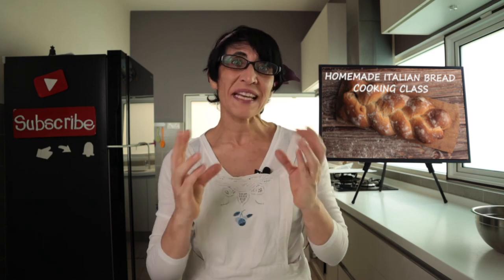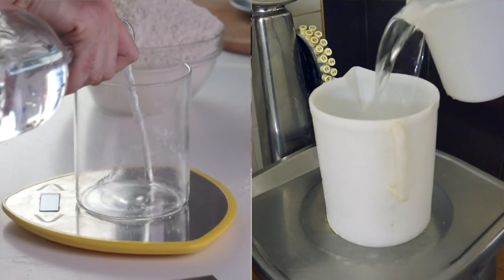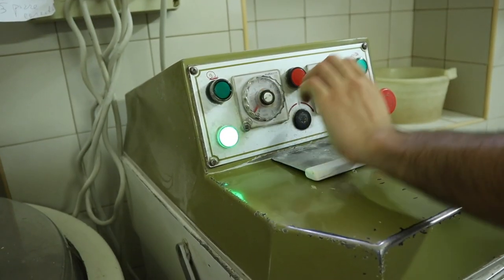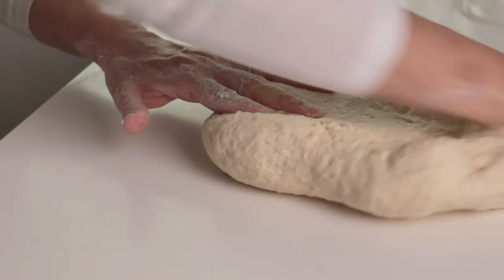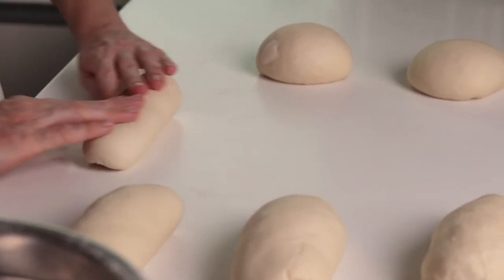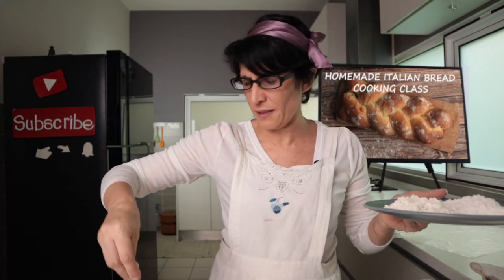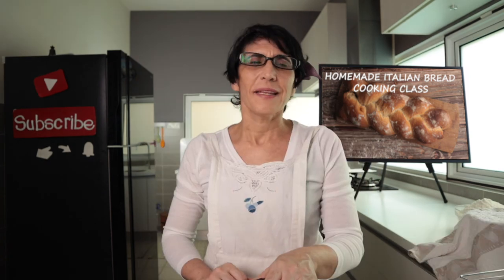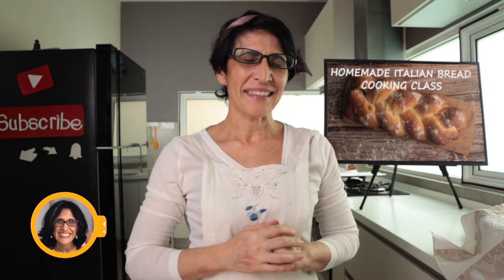How to Make Traditional Italian Bread (with short fermentation) [Italian Cooking Classes Series]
In this cooking class video, I pass to you all that I learned to improve my traditional Italian bread recipe after spending one night at a centuries-old bakery in my hometown to learn from a master baker.
Only 4 ingredients (flour, water, yeast, and water) is all you need for a crunchy loaf of bread baked at home! This recipe does not require a very long fermentation time, which is convenient if you are a busy person.

INGREDIENTS :
FLOUR FOR BREAD ____________ 1 Kg